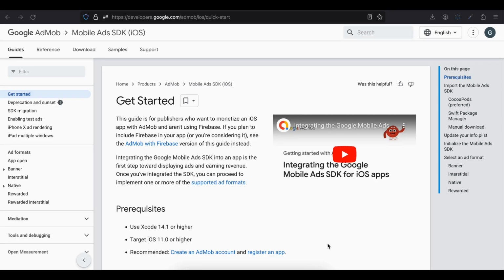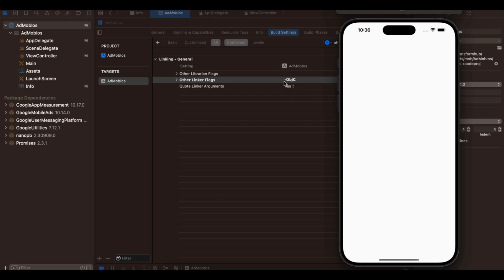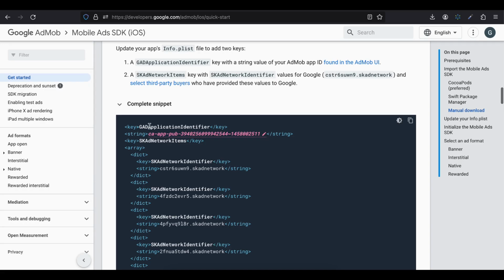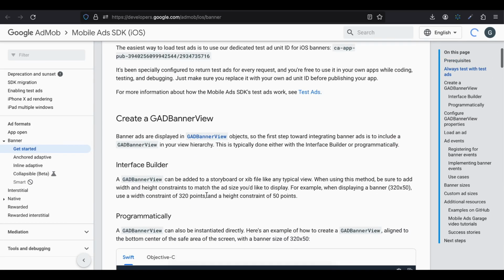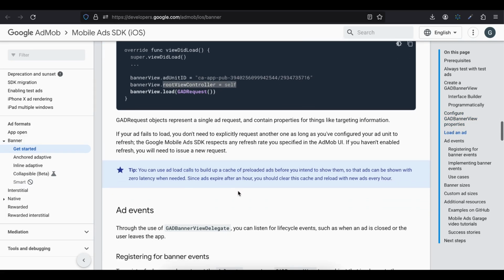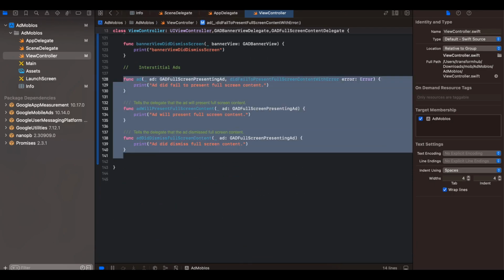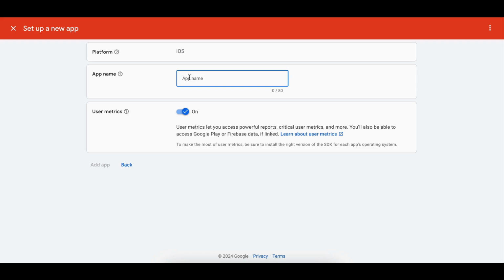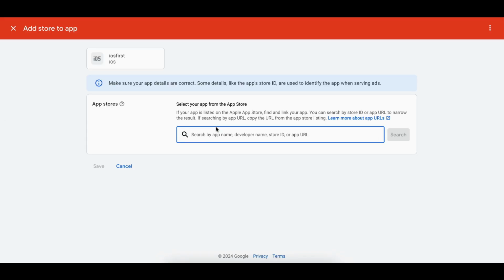How to display Banner Ads & Interstitial Ads using Google ads services admob in native iOS app